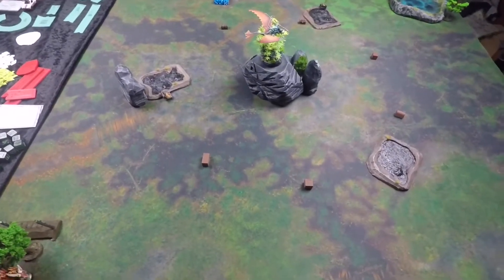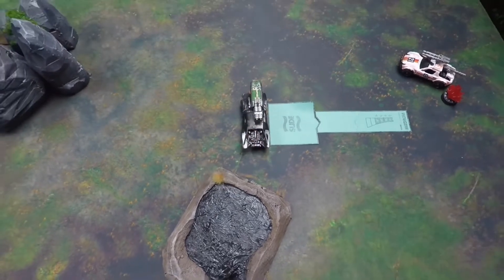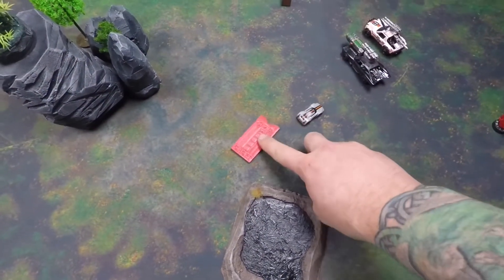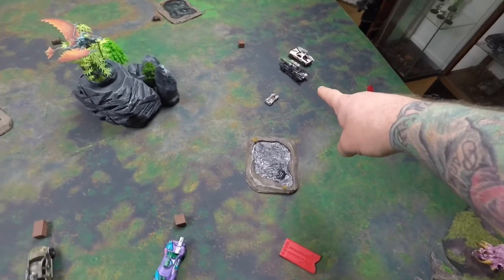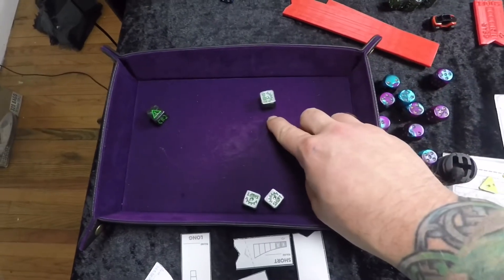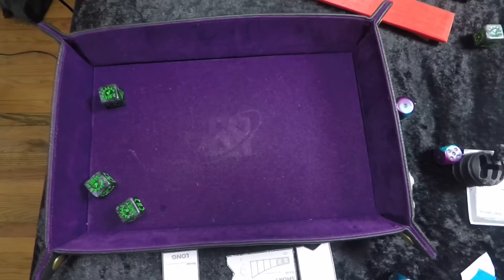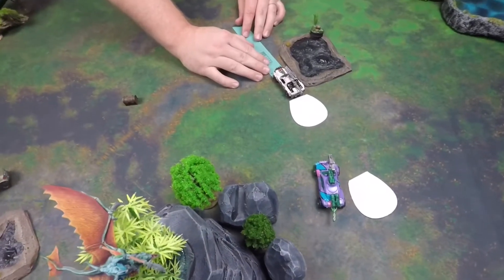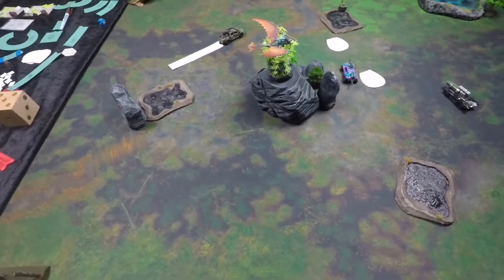Looting the Dino Park | Dino Road | A Gaslands Campagin Batrep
Buckle in, gas up, and pop a magazine in, and get ready to loot the Dino park! Today Rob and I will be playing the last scenario in the Gaslands Legacy campaign from Blaster vol. 3.